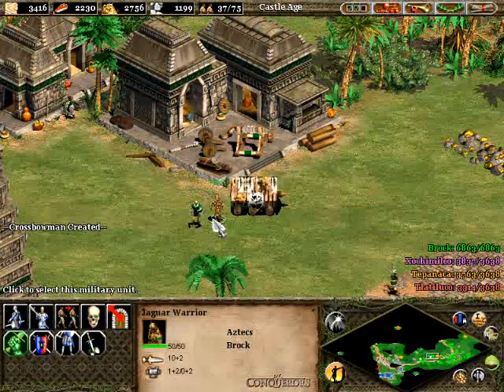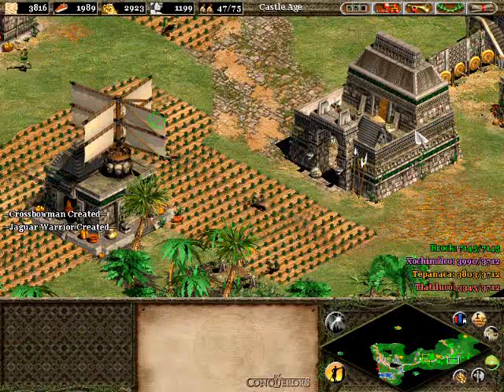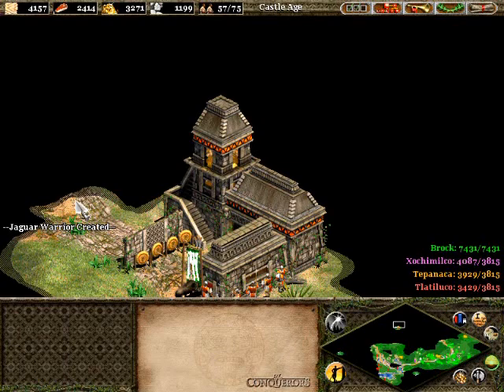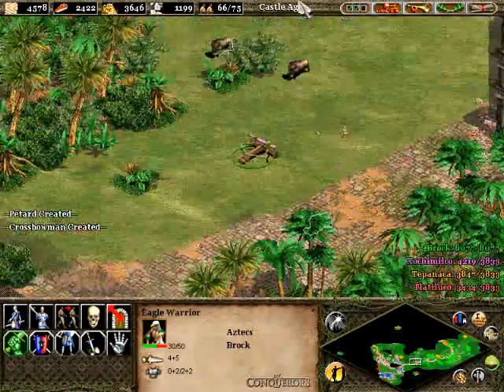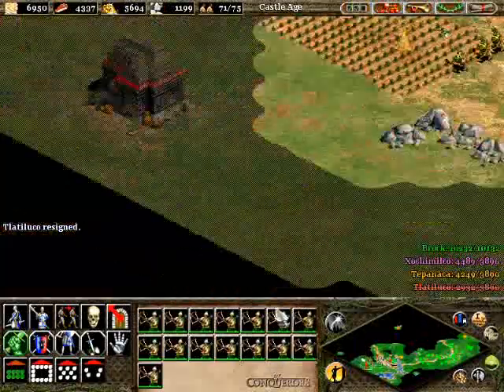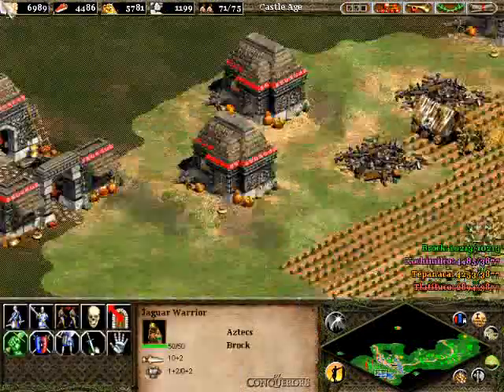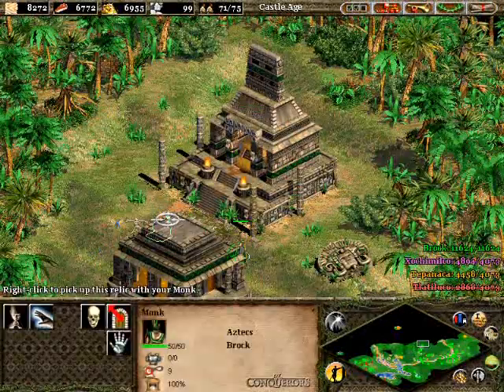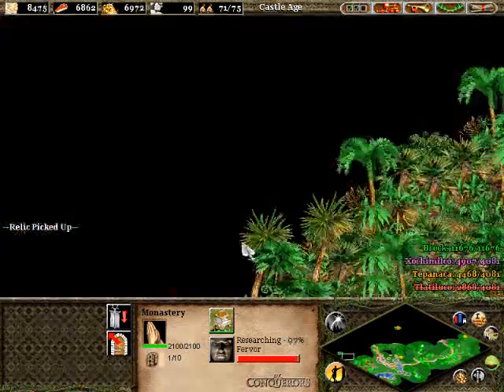Age of Empires 2: The Conquerors Walkthrough Montezuma Part 2 - Reign of Blood Part 2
Difficulty Level: Hard (Hardest Level on Conquerors Disk)
Although your typical middle child of episodes in a certain series is usually a lackluster edition, I wouldn't necessarily say that Part 2 of 3 of the "Reign of Blood" scenario is boring. Instead it's productive. After "teching" up quite a bit off-screen, I list off the things I did in between part 1 and 2, which prepares me for the progress done in this part. After that introduction, I build up my army of Jaguar Warriors (after doing my comparison with the other Castle Age infantry, the Long Swordsman) Crossbowmen, and Battering Rams in order to take down Tlatiluco. After wiping our red enemy off of the map, I move into take their place where I mine some stone and clear the path to reach the river accessing the 3rd shrine. I also place 2 of the nearest relics in their respective shrines before ending the video.